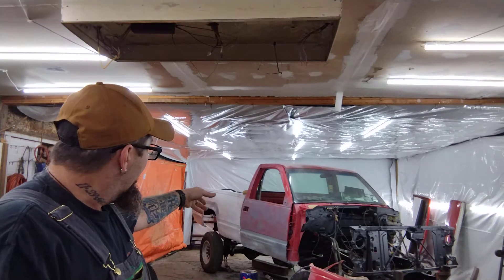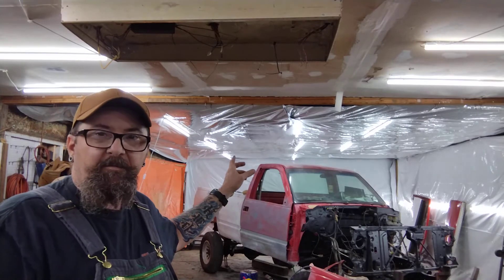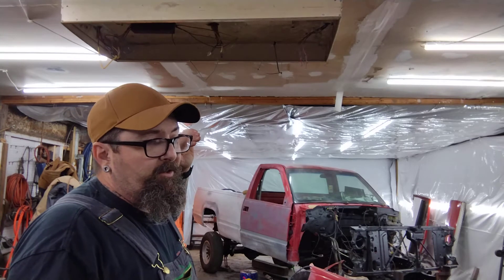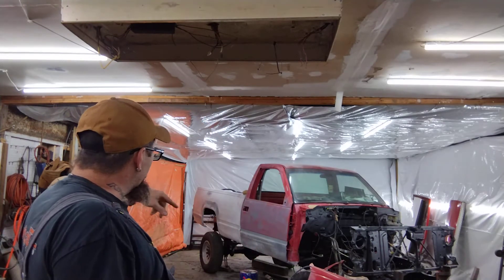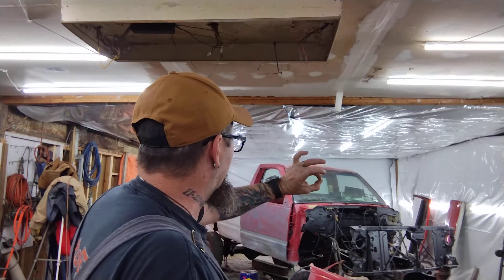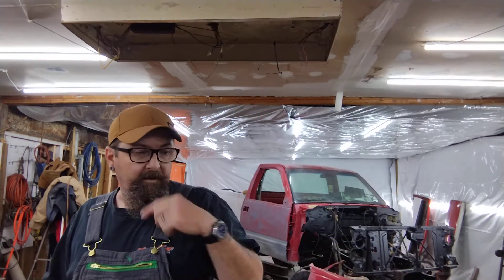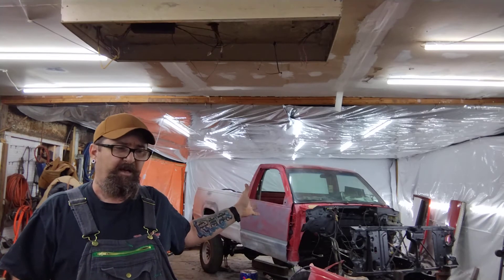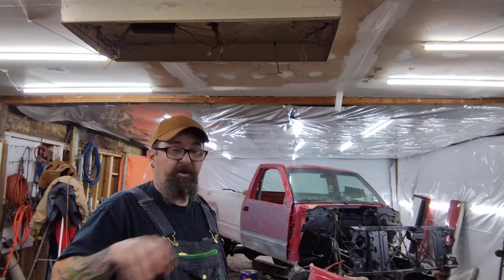This And That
Short update per say video. Been fighting my MS all summer seem to got that under control . get through Turkey Day and Santa then off to the races on the 4x4 , My S10 , and Sons S10. Thank You , Stay Safe , God Bless and Happy 🦃 Thanksgiving to Everyone.